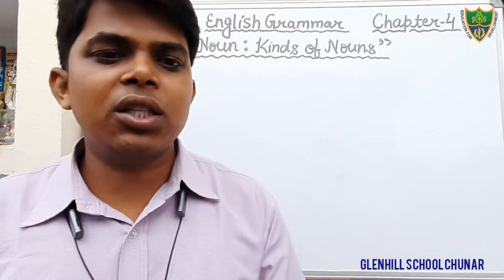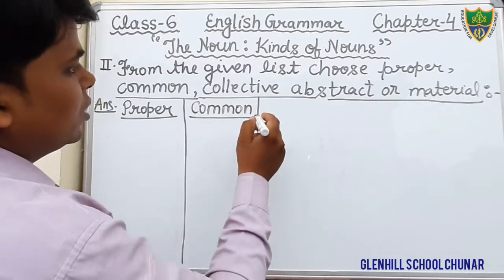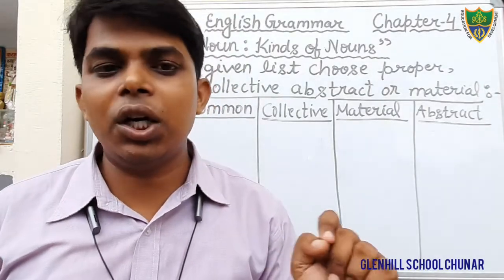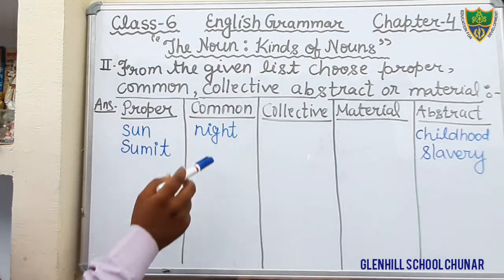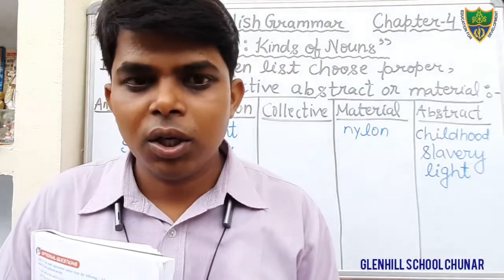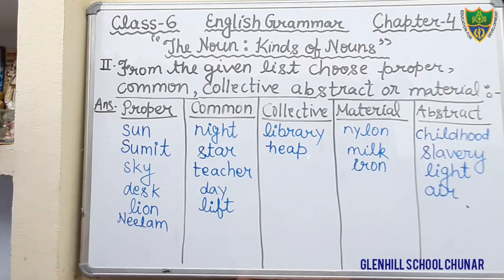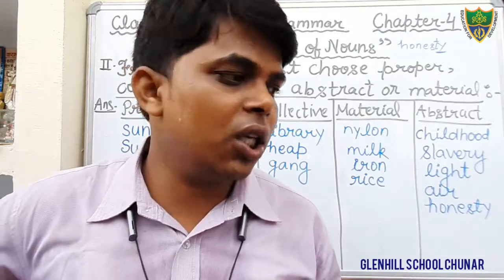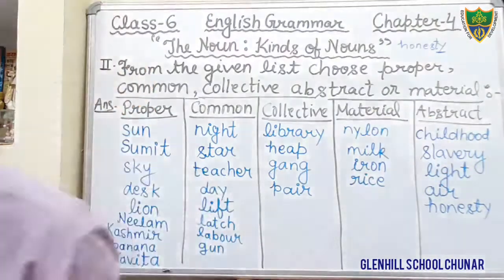Class-6, English Grammar, Chapter-4 "The Noun:Kinds of Nouns"{Exercise-2}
27/08/2020
Solution of exercise-2 of chapter-4 from English Grammar book.